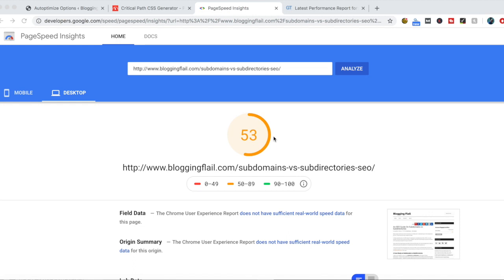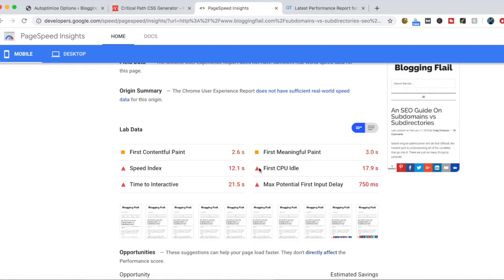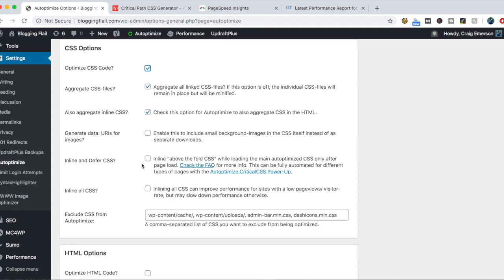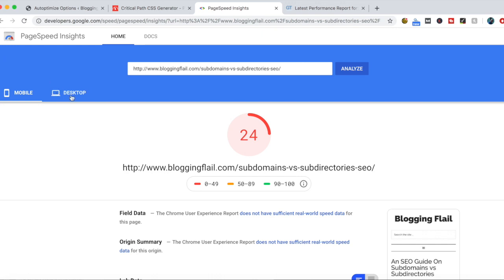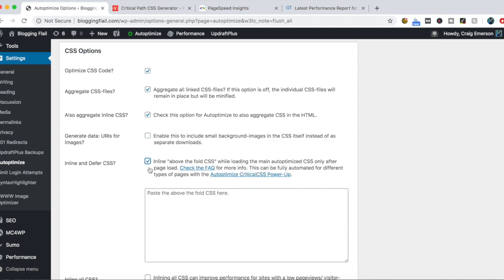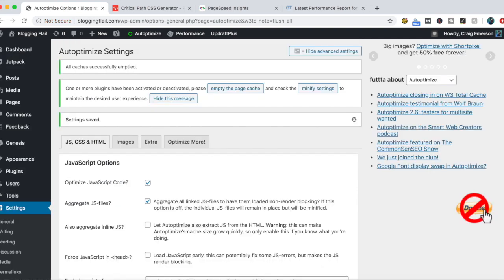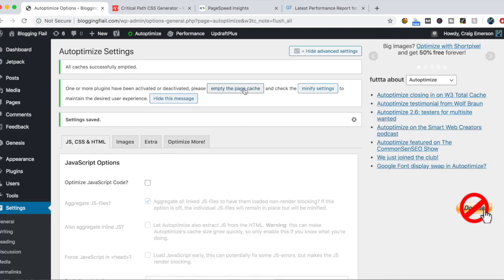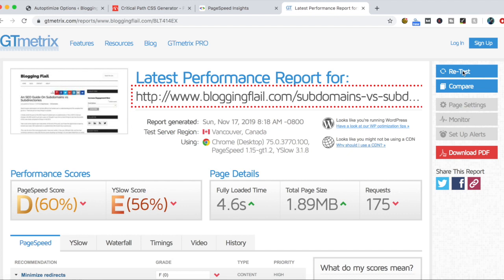Autoptimize Remove Render Blocking JavaScript & CSS (Does It Really Work)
A few years ago I created a video on using the Autoptimize WordPress Plugin to eliminate render blocking JavaScript and CSS. Over the years that Autoptimize plugin has gone through a number of changes, so I thought it was time to make an update to that original video.

Does the Autoptimize plugin really do what it claims? Will you see a performance improvement on your blog? Take a look and find out.